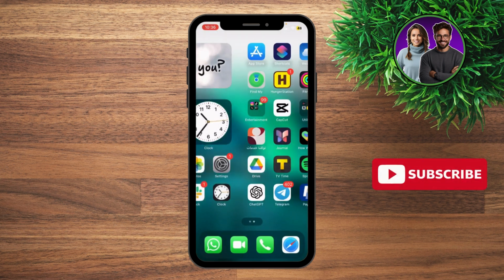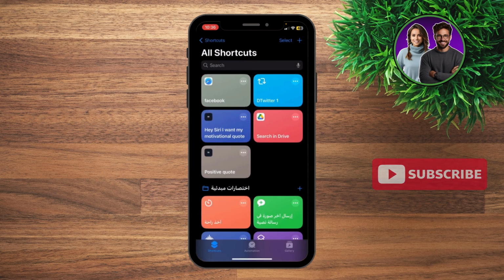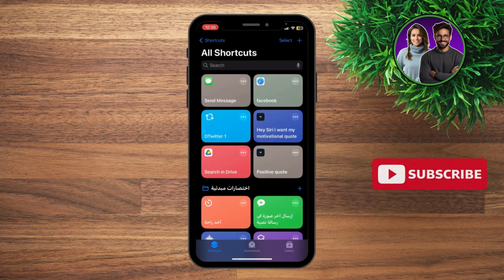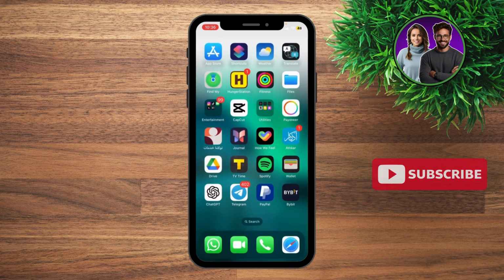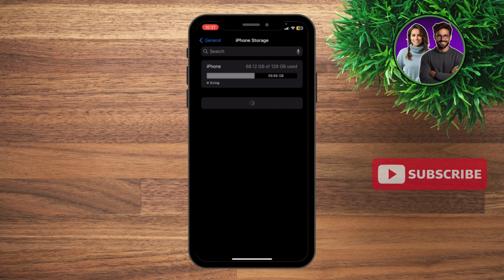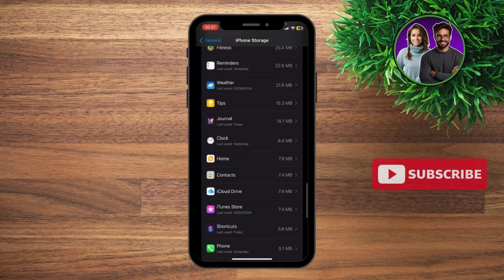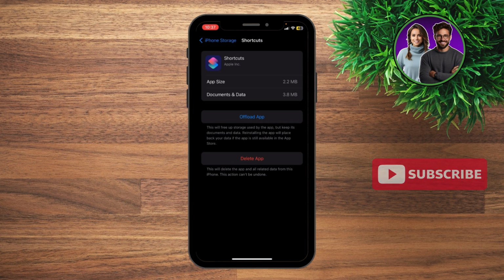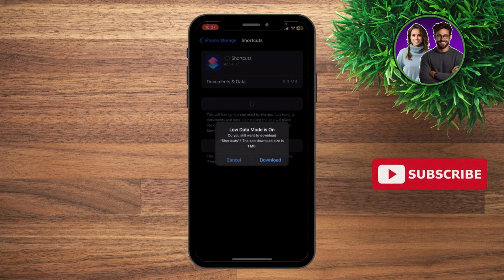How to Fix Shortcuts not Working on iPhone (2025) | Quick Fix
How to Fix Shortcuts Not Working on iPhone & iPad

Hey everyone! 👋 In this video, I'll show you how to fix Shortcuts that are not working on your iPhone and iPad. 📱🔧 Whether your shortcuts are unresponsive or not performing as expected, I've got the solutions you need! 🚀🔧